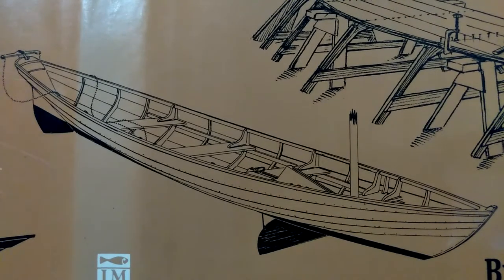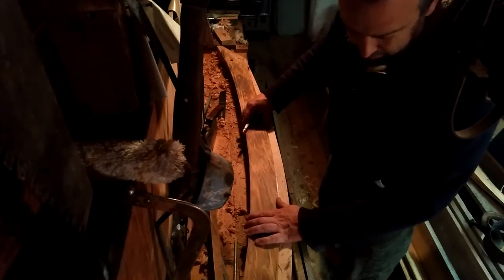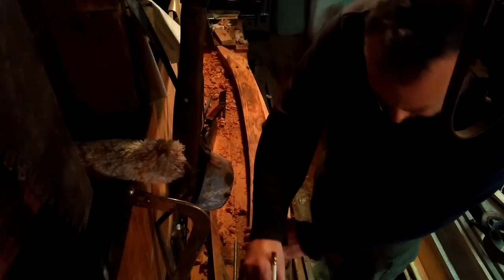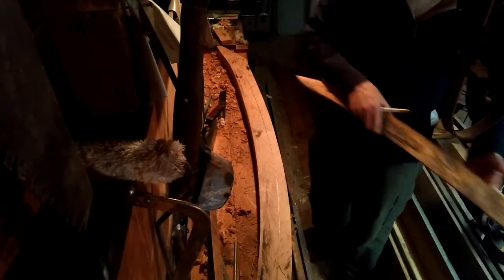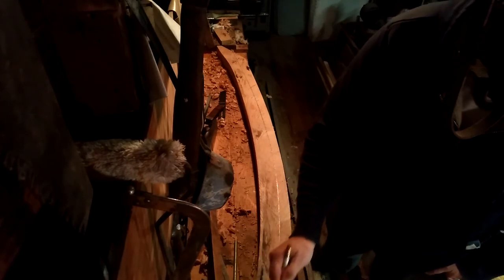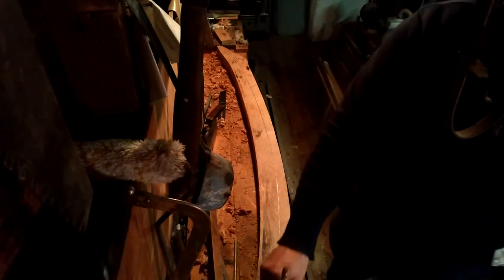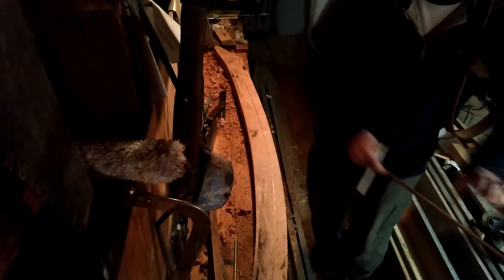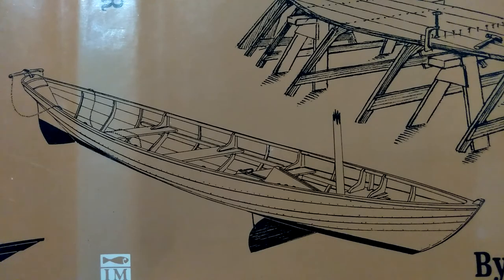Alpha stem of Granby Oak. building a ancient beach cruiser.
Shaping the stem of the Alpha to accept planking stock.